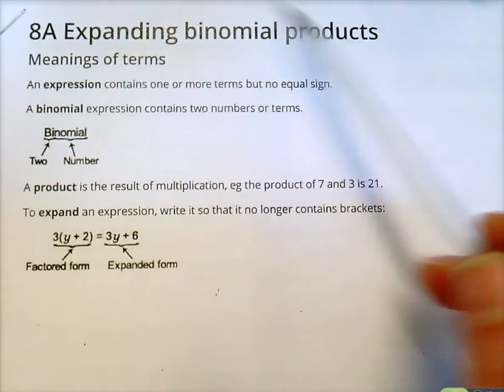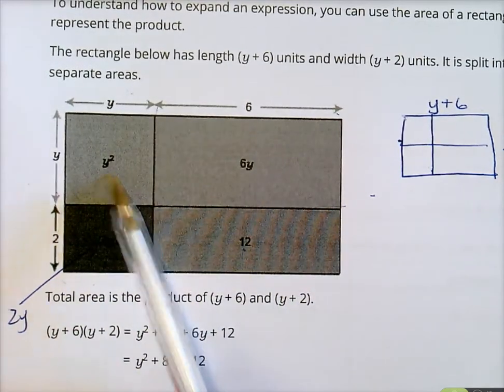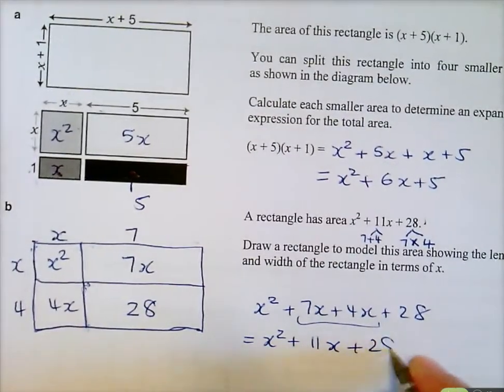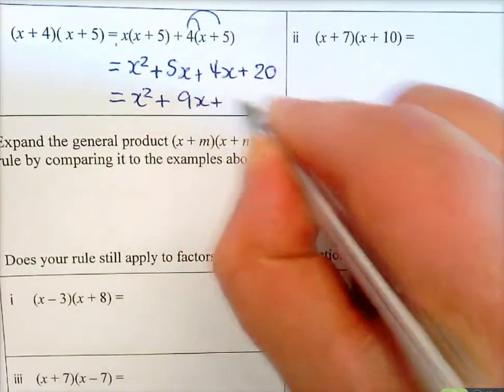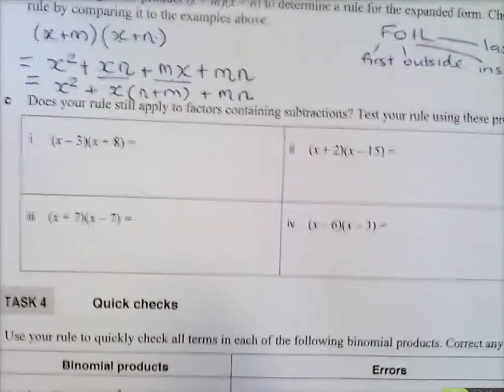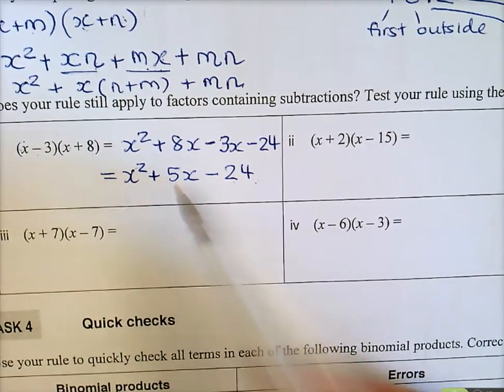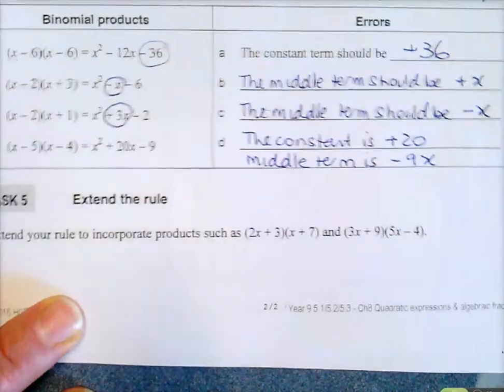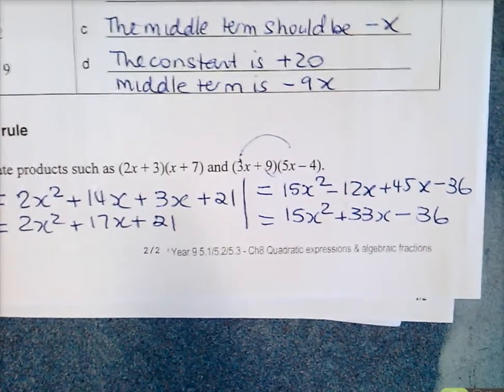Expanding Binomial Products lesson Wed 17/8